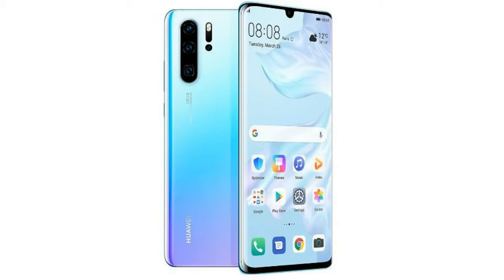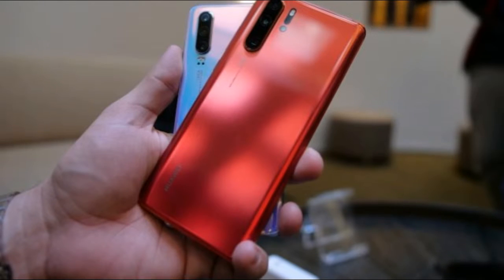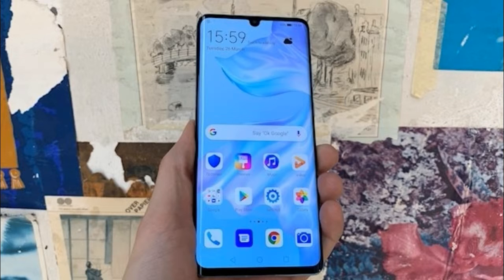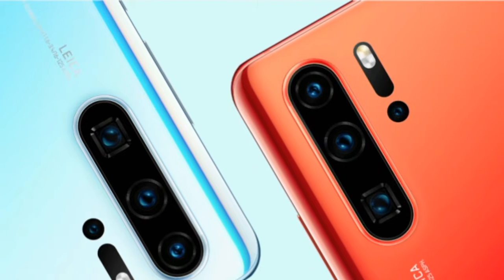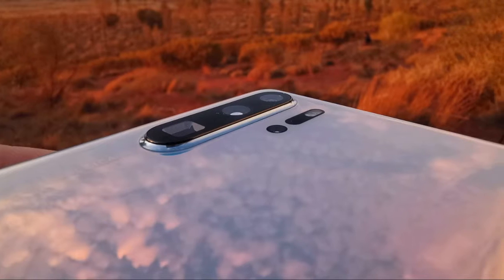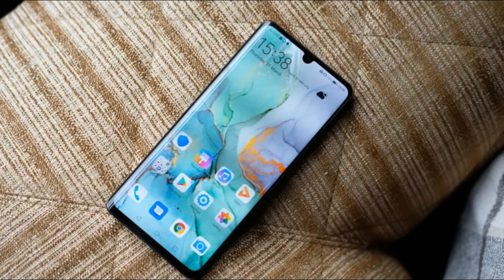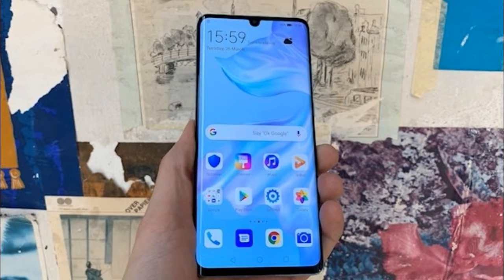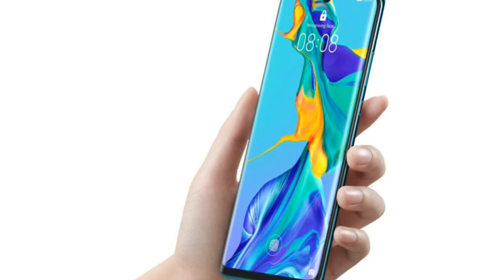Huawei P30, P30 Pro smartphones launched Price, specifications.